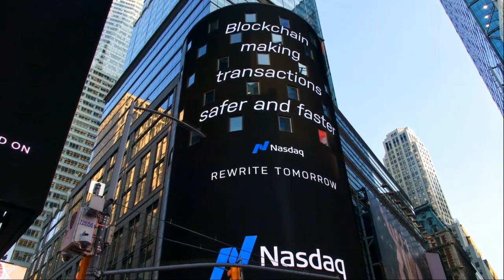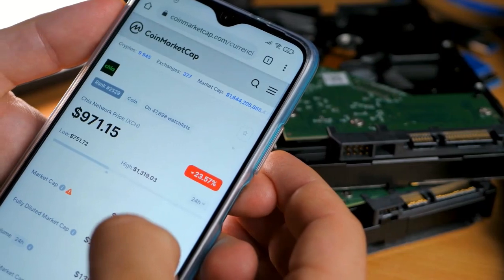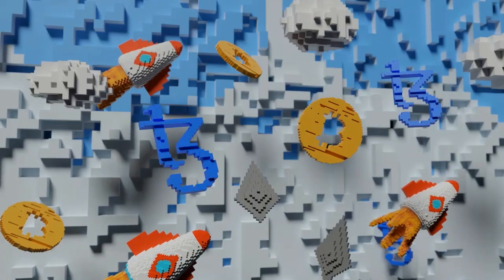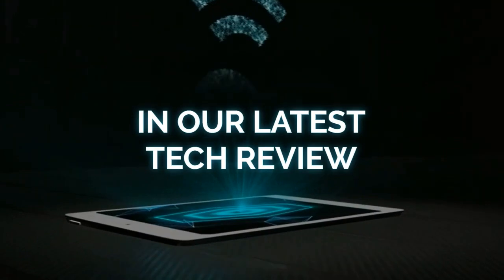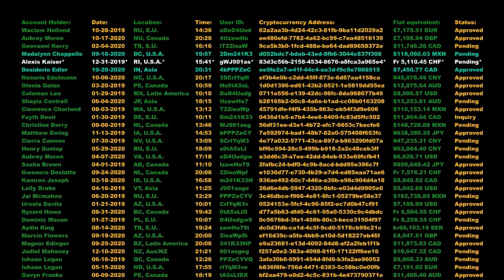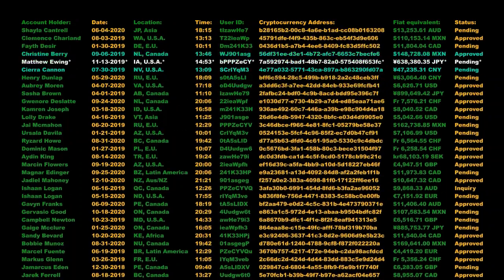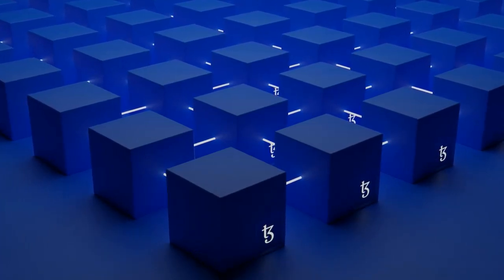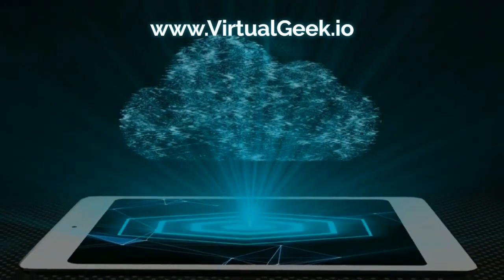HOW DOES IT WORK AND WHAT ELEMENTS MAKE UP THE BLOCKCHAIN ❓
✅ A blockchain is a digital ledger of all cryptocurrency transactions. It is constantly growing as "completed" blocks are added to it with a new set of recordings. Each block contains a cryptographic hash of the previous block, a timestamp, and transaction data. Bitcoin nodes use the block chain to differentiate legitimate Bitcoin transactions from attempts to re-spend coins that have already been spent elsewhere.

The blockchain is an essential part of the cryptocurrency ecosystem and is often described as a "trustless" system, meaning that it allows for secure peer-to-peer transactions without the need for a third party to mediate or facilitate the transaction.

The key elements that make up the blockchain are:

Blocks: Blocks are packages of data that are hashed and encoded into the blockchain. They typically contain a timestamp, transaction data, and a cryptographic hash of the previous block.

Nodes: Nodes are computers that are connected to the network and can validate transactions. They can be either full nodes or light nodes.

Miners: Miners are nodes that validate blocks and add them to the blockchain. They are rewarded with cryptocurrency for their efforts.

cryptocurrency: Cryptocurrency is a digital or virtual asset that uses cryptography to secure its transactions and to control the creation of new units. Bitcoin, the first and most well-known cryptocurrency, was created in 2009.

The blockchain is a decentralized, distributed, and public digital ledger that is used to record transactions across many computers so that the record cannot be altered retroactively without the alteration of all subsequent blocks and the collusion of the network. This allows for secure and transparent peer-to-peer transactions.

The key benefits of the blockchain are its security, transparency, and immutability.

The security of the blockchain is due to its distributed nature. Because the blockchain is spread across many computers, it is very difficult to hack. In order to alter the blockchain, one would need to control more than 50% of the network.

The transparency of the blockchain is another key benefit. All transactions that are added to the blockchain are public and can be viewed by anyone. This allows for transparency and accountability.

The immutability of the blockchain is another key benefit. Once a transaction is added to the blockchain, it cannot be altered. This is because each block is linked to the previous block and altering one block would require altering all subsequent blocks. This makes the blockchain a very secure and tamper-proof way of storing data.